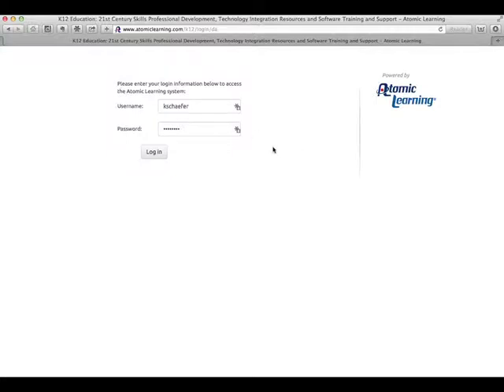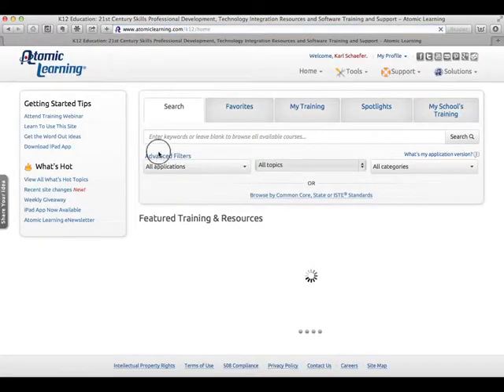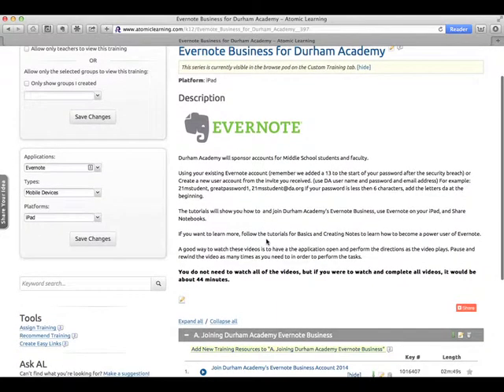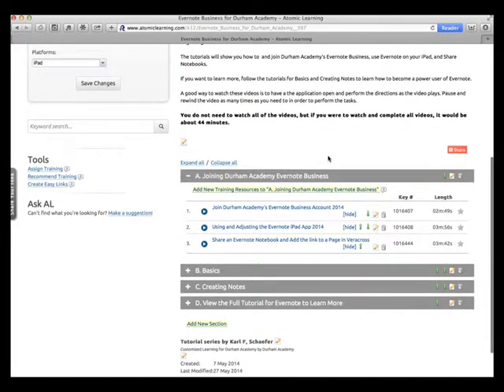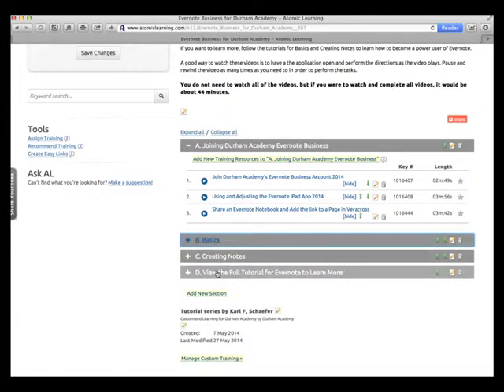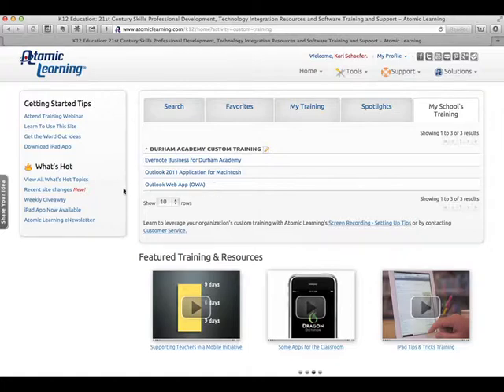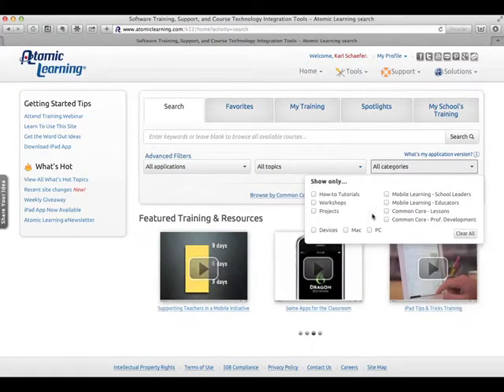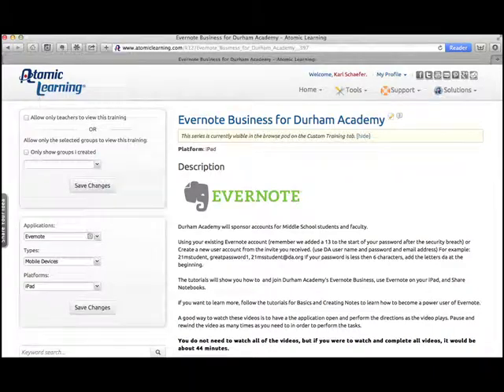Introducing My School's Training at Atomic Learning.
We have long used Atomic Learning, or should I say under-used Atomic Learning. All students and teachers have individual accounts that use their Durham Academy user name and password. Parents can access it using the generic user name and password as well.

We now have the ability to create our own training materials while also being able to use what we want from the vast tutorials that are done by Atomic Learning. One goal of this new feature is to lessen the time spent in large group trainings on how to use a school related software since this learning can be done on your own.

There is also much more here then just software tutorials.